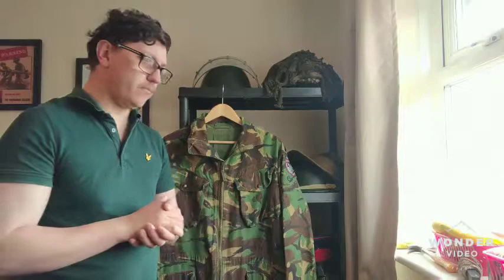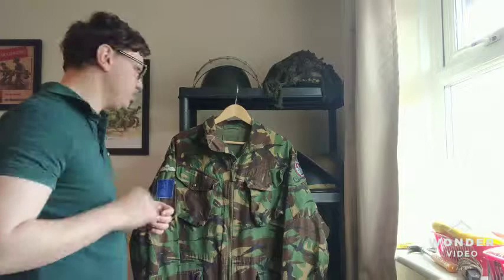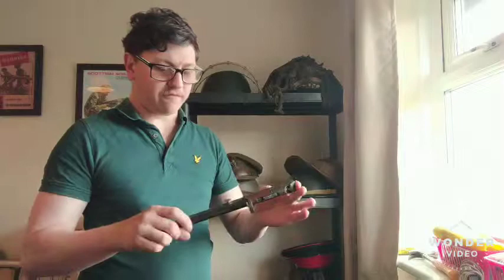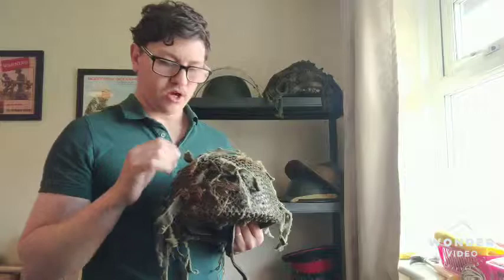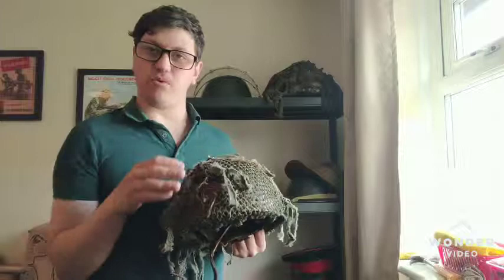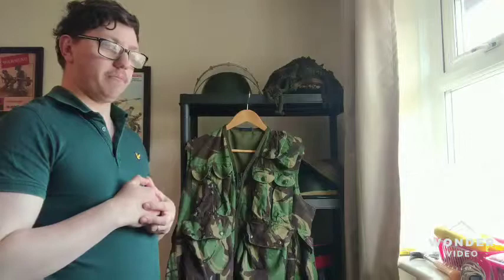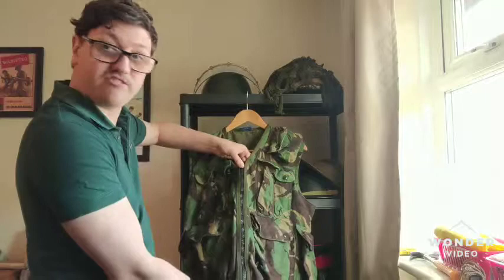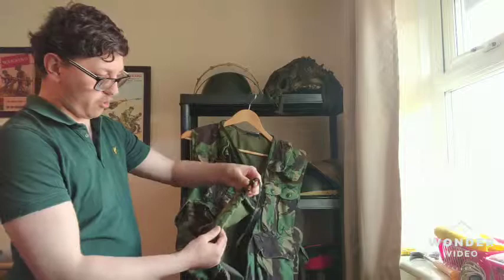Weekend acquisitions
A close look at some items i picked up last weekend and one item I've had for a little while.